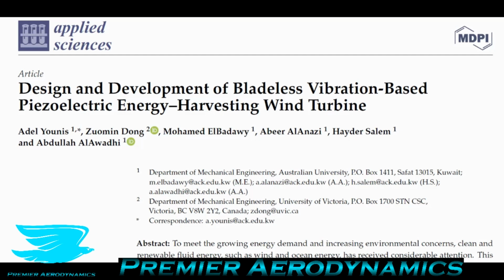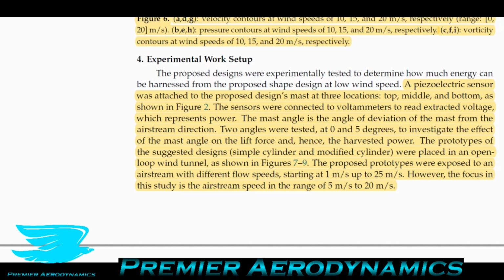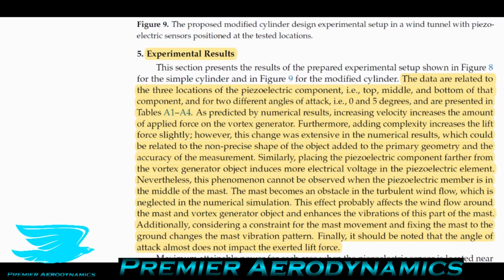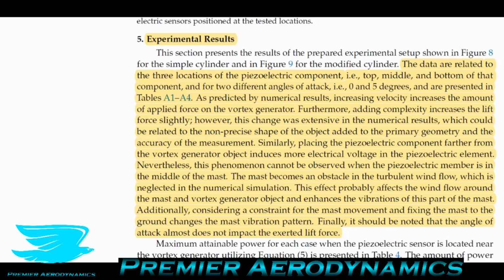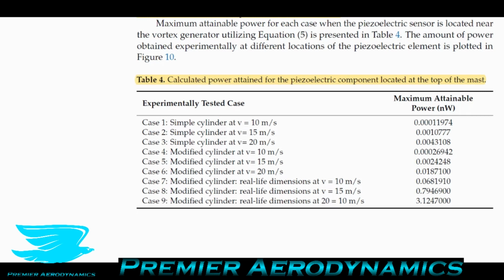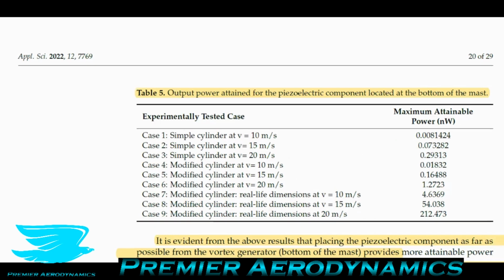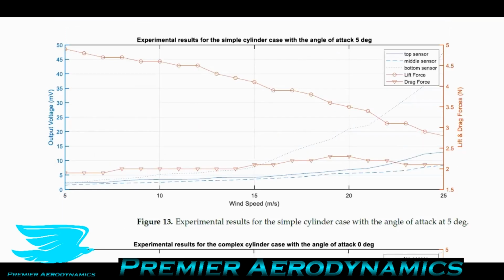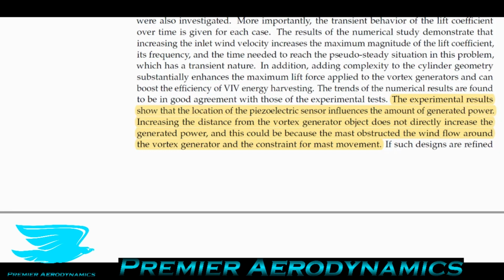Bladeless Wind Turbine Aerodynamics Part 2 - Podcast #67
Everyone is familiar with wind turbines with blades, but how do bladeless wind turbines work? This is part 2 of the podcast.